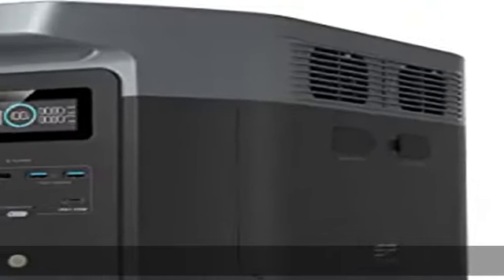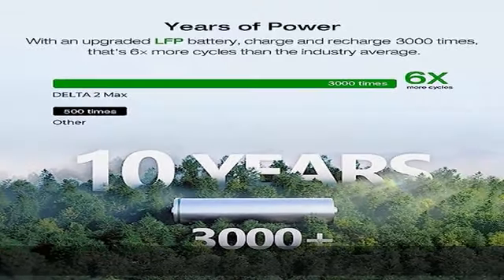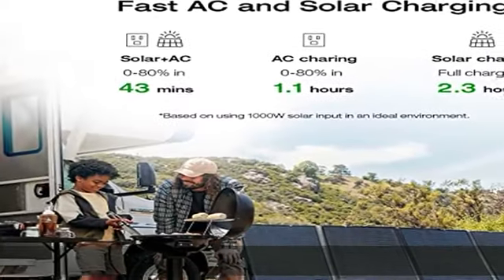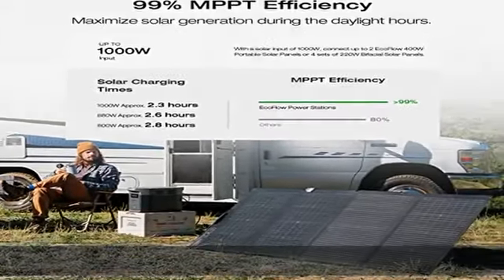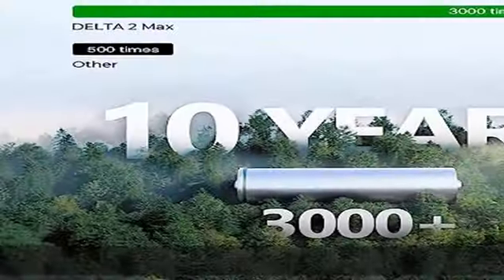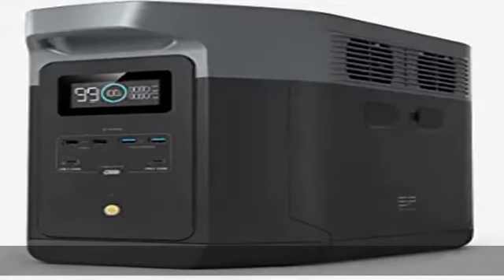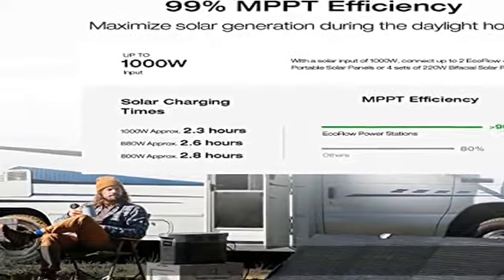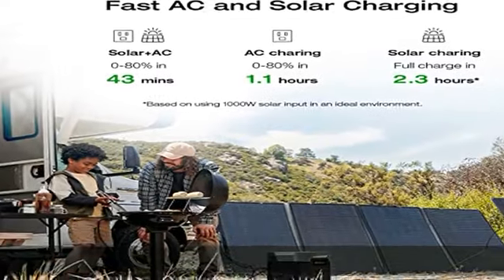EF ECOFLOW Portable Power Station DELTA 2 Max, 2400W LFP Solar Generator, Full Charge in 1 Hr, 2048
EF ECOFLOW Portable Power Station DELTA 2 Max, 2400W LFP Solar Generator, Full Charge in 1 Hr, 2048Wh Solar Powered Generator for Home Backup(Solar Panel Optional)